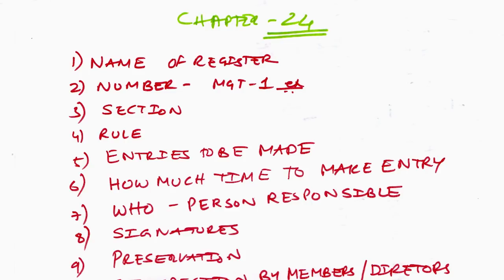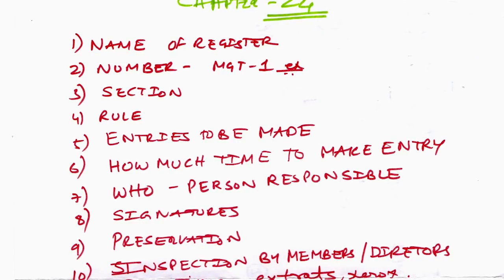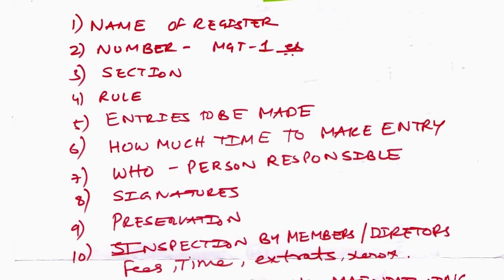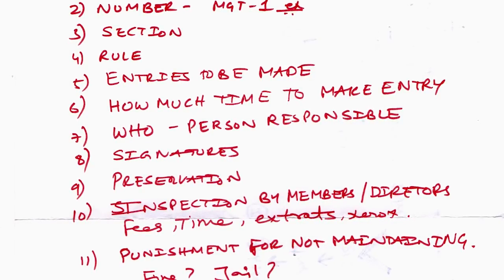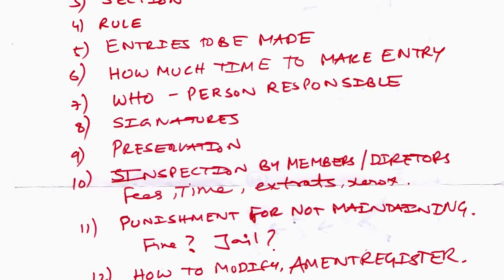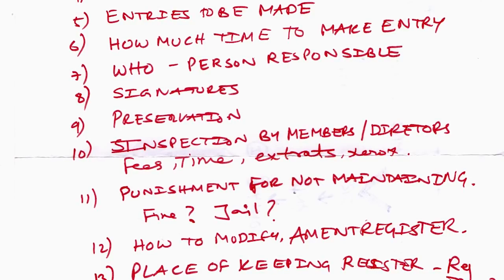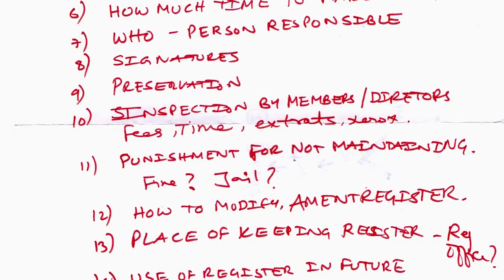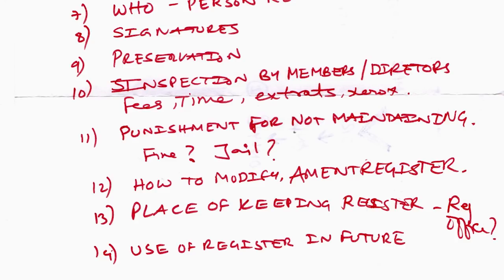CS Executive Company Law : How to Study Registers and Returns ?